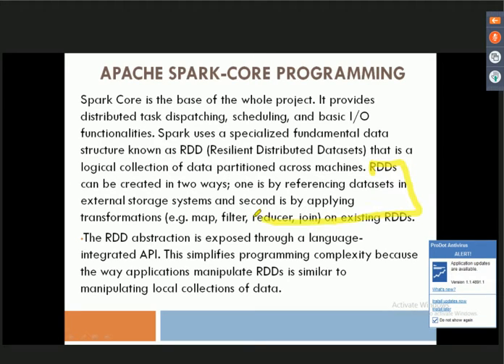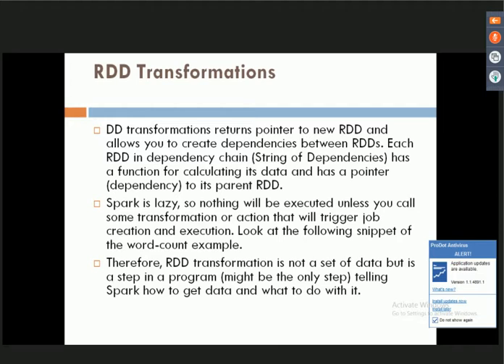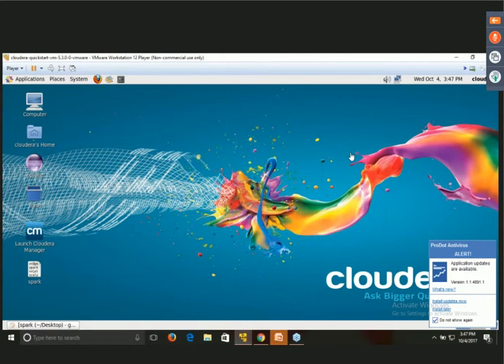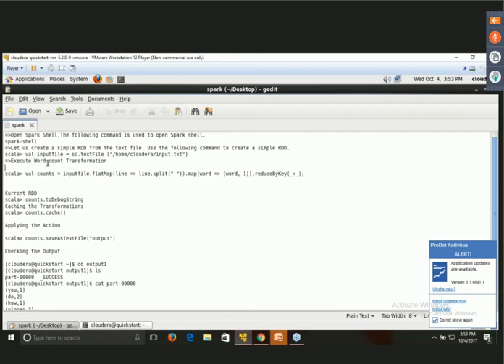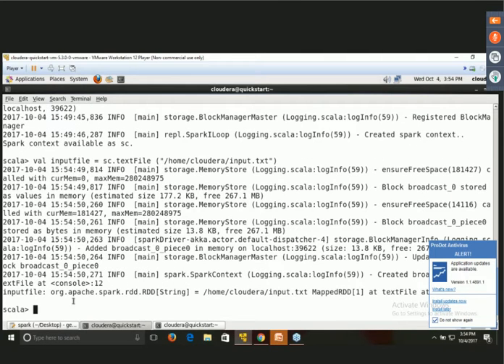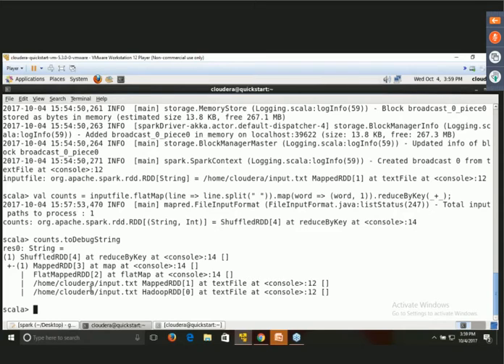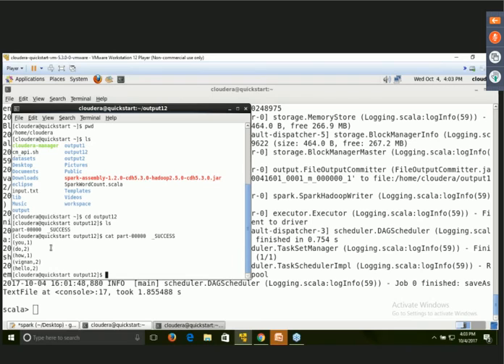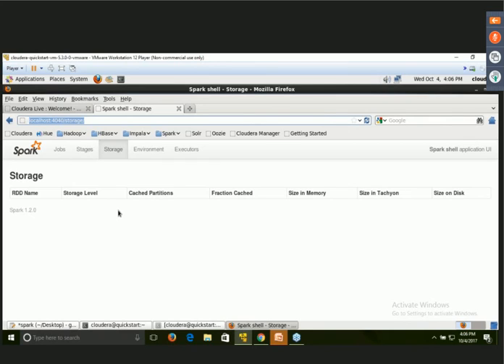Virtual Academy Apache Spark vs Hadoop MapReduce; Part 2